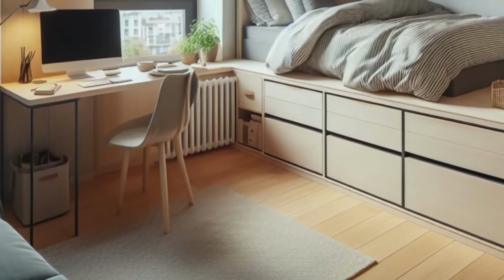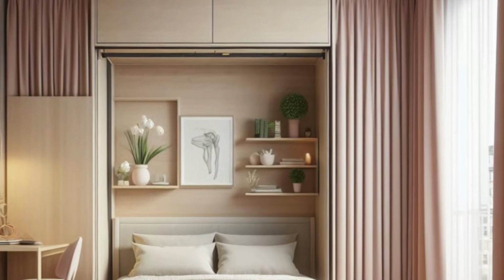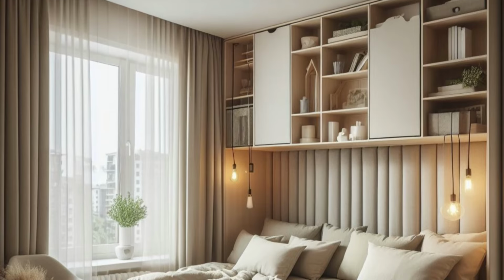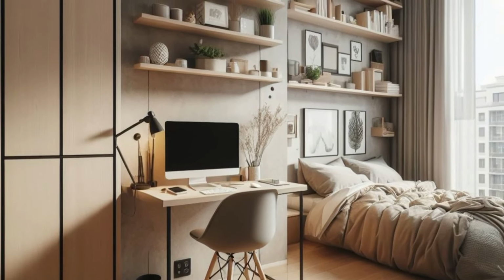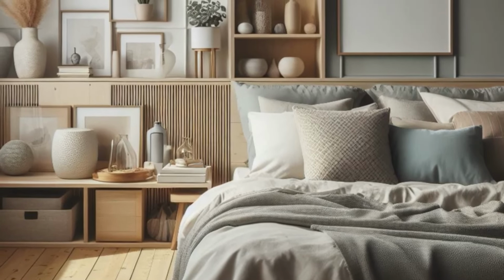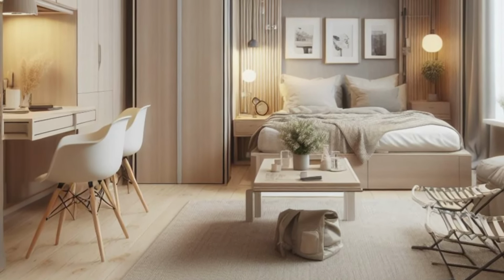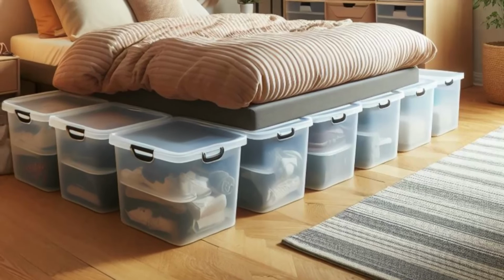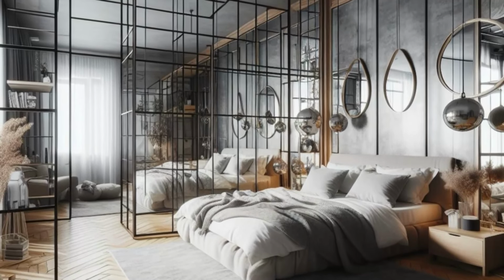Small Apartment Bedroom Ideas: Maximize Space, Maximize Style!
In this video, we'll explore creative and practical ideas for maximizing space in small apartment bedrooms. From clever storage solutions to space-saving furniture arrangements, we've got you covered. Whether you're a college student, a young professional, or simply looking to optimize your living space, these small apartment bedroom ideas will inspire you to make the most of every square inch.